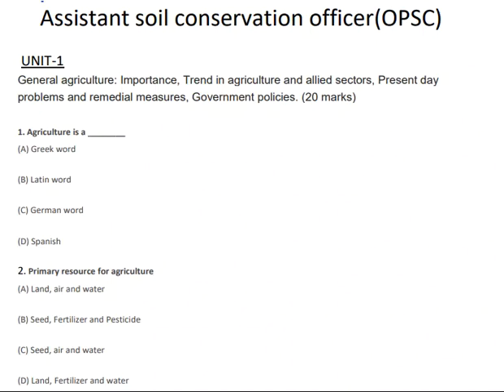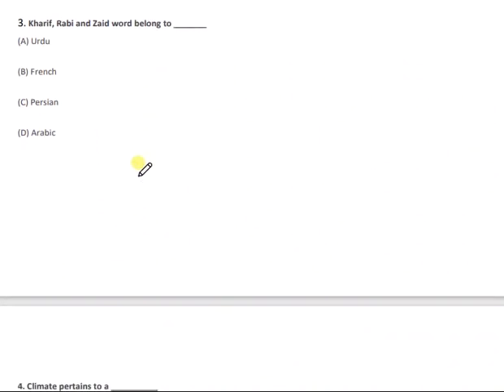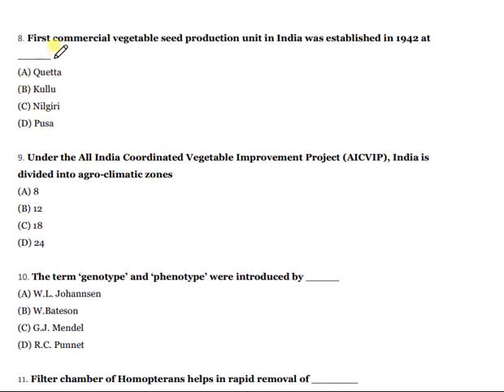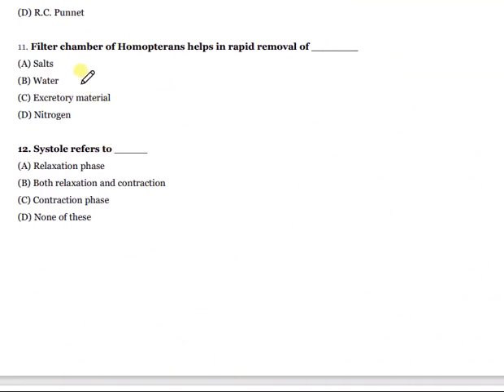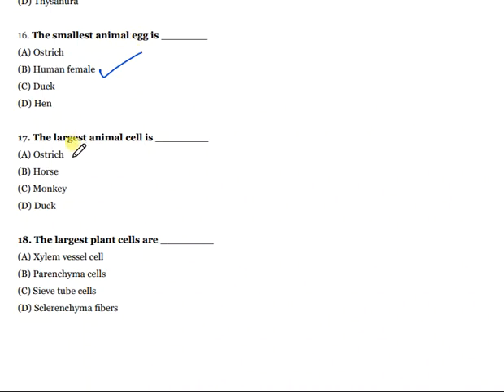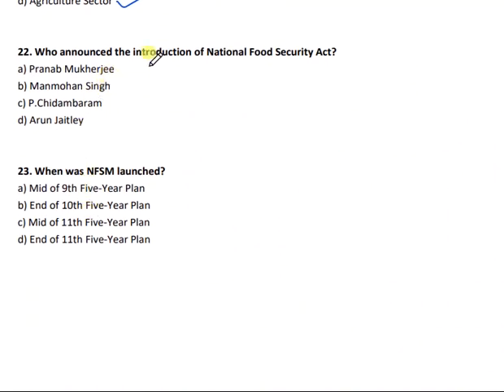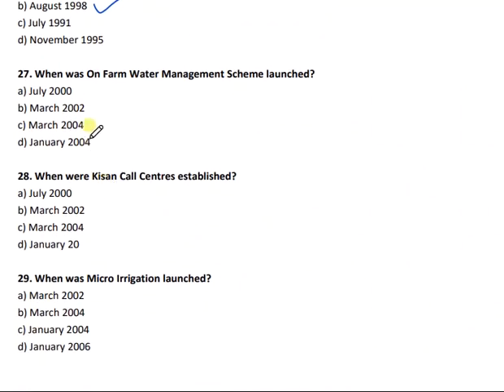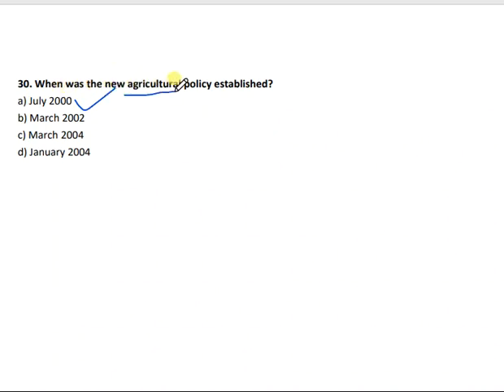Mock test Series of Assistant soil Conservation officer (OPSC) Unit-1